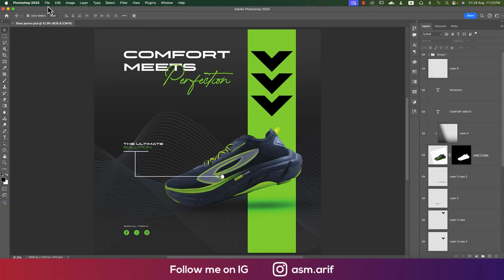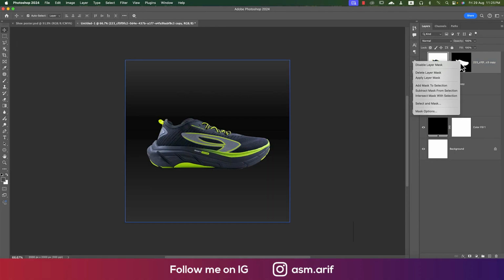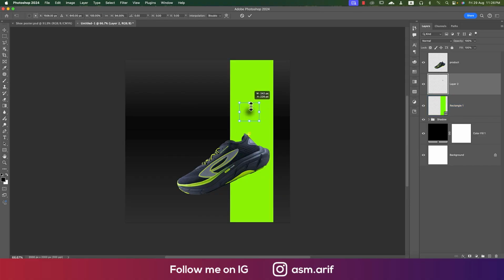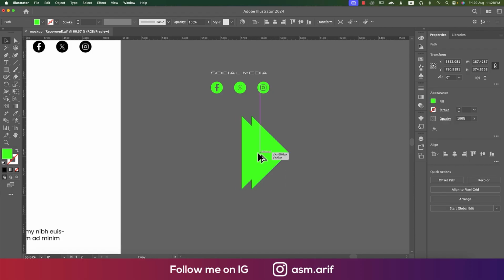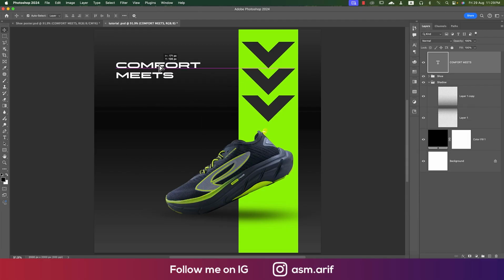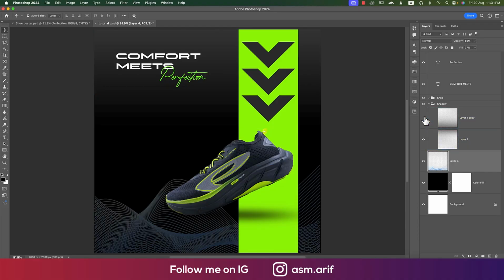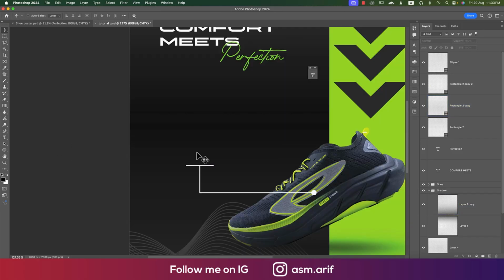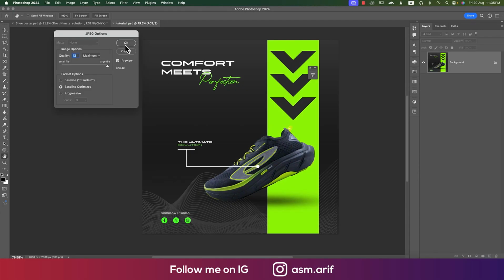Modern Shoe Poster Design | Photoshop Tutorial for Beginners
Welcome to this comprehensive Photoshop tutorial for beginners! 🎨 Whether you're looking to design a poster in Photoshop, create a sneaker shoe poster, or learn graphic design fundamentals, this tutorial is for YOU!

In this step-by-step guide, we cover everything you need to know about designing a poster in Photoshop, from basic tools and techniques to creating stunning visuals for social media or print. This is the perfect Photoshop poster design tutorial for those starting out, with easy-to-follow instructions on how to craft amazing designs—no prior experience required!

🖌️ What You’ll Learn:

How to design a professional shoe poster in Photoshop
The essential Photoshop tools for beginners
Easy tips and tricks for sneaker shoe poster design
A creative poster design tutorial using powerful Photoshop features
Tips on choosing colors, fonts, and layout for a perfect design
Basic graphic design principles for beginners
How to optimize your poster for social media and print formats

Whether you're a budding graphic designer or simply someone interested in learning Photoshop, this video will teach you the foundational skills to design eye-catching, professional posters. 💻👟